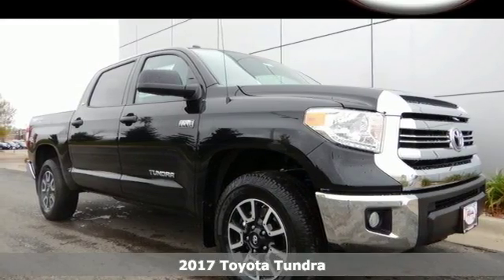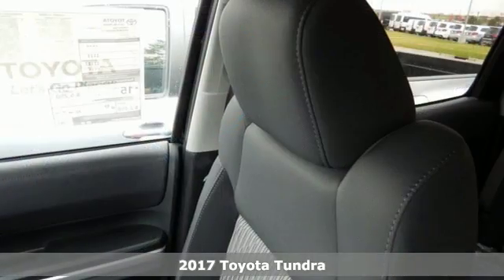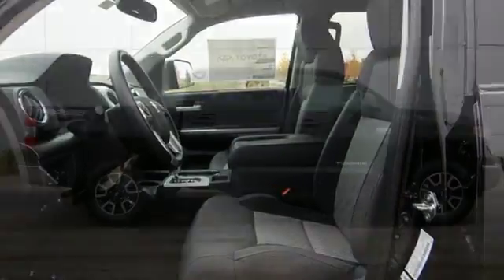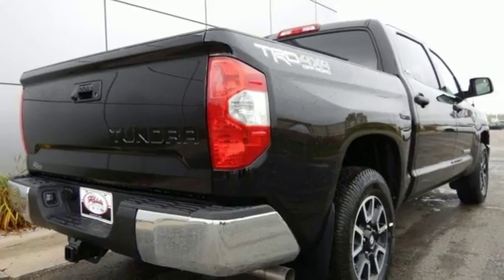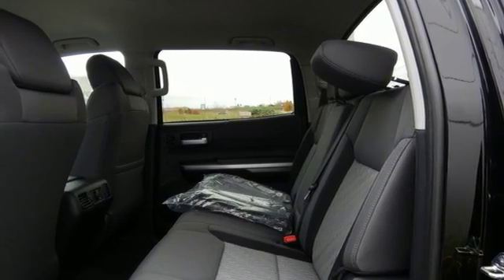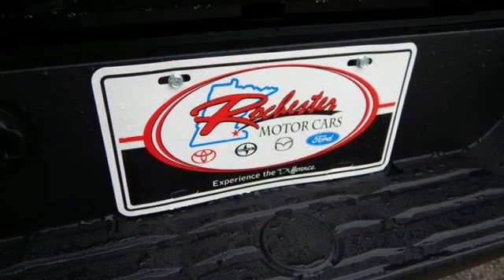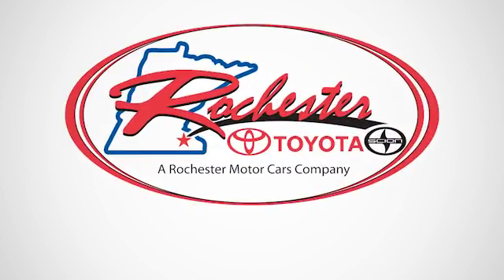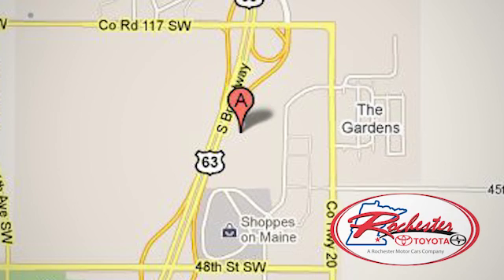New 2017 Toyota Tundra Rochester, MN S80087 - SOLD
Year: 2017
Make: Toyota
Model: Tundra
Trim: SR5
Engine: i-Force 5.7L V8 Flex Fuel DOHC 32V LEV
Transmission: 6-Speed Automatic Electronic with Overdrive
Color: Black
Interior: Graphite
Stock #: S80087
VIN: 5TFDW5F12HX595112
Satellite Radio, Bluetooth, USB Port, Aux Input, Portable Audio Connection, Backup Camera, and 4WD. Tundra SR5 CrewMax Bluetooth Backup Camera, 4WD, Black, Graphite w/Fabric Seat Trim or Fabric Seat Trim w/TRD Off-Road Package, and Remote keyless entry. Confused about which vehicle to buy? Well look no further than this trusty 2017 Toyota Tundra. Trust me when I say that you'll be just astonished with how much you can pack into the caverous interior of this Tundra. We look forward to earning your business.

Address:
4900 Highway 52 N